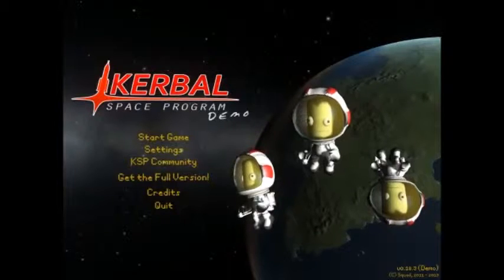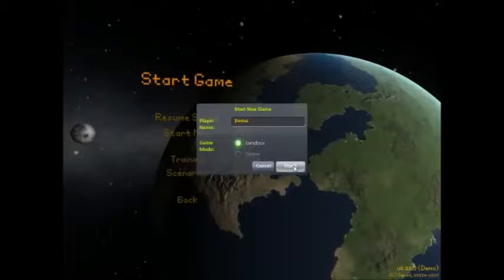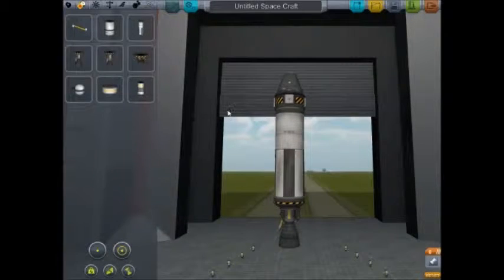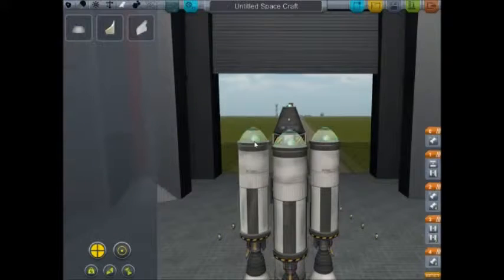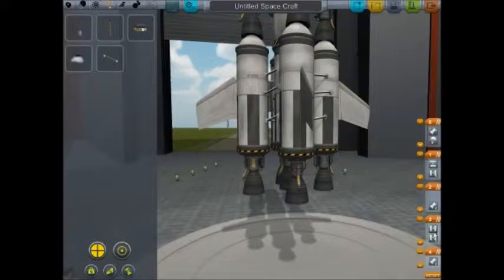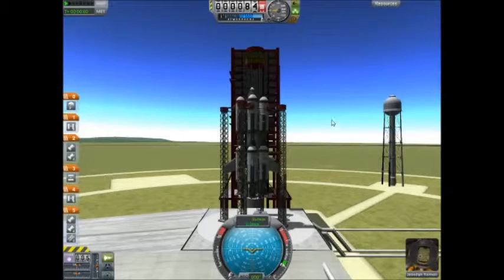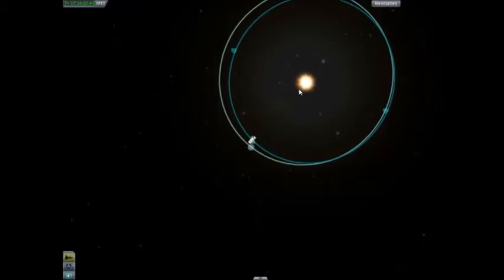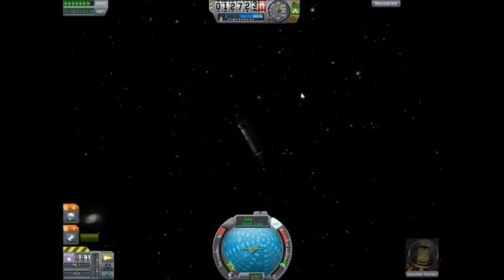Kerbal Space Program part 1: THE MURDERS BEGIN!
I wouldn't be surprised if the families of the dead Kerbals sued me.

Don't forget to subscroob to me, like me, and upload me to Facebook and Twatter!